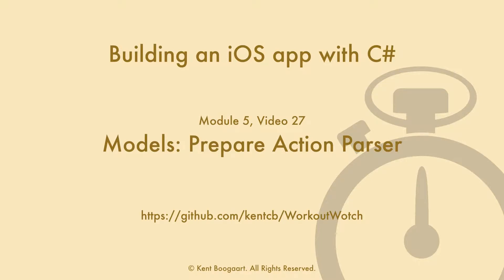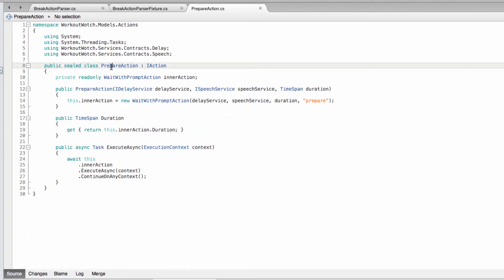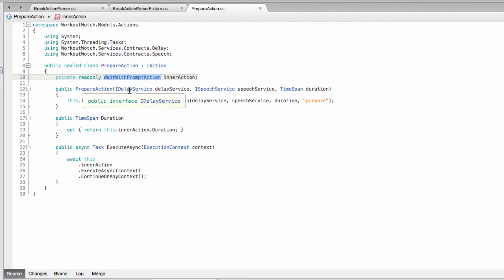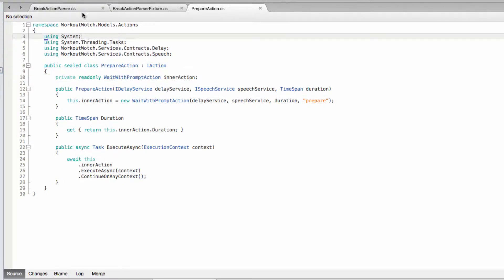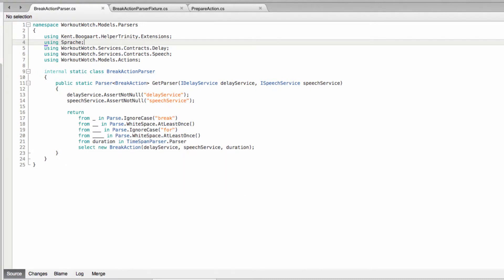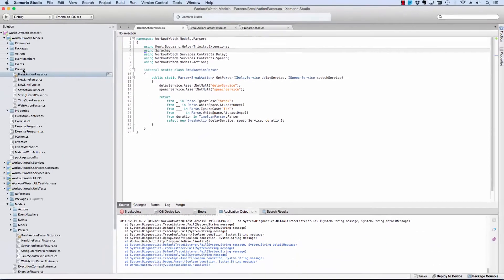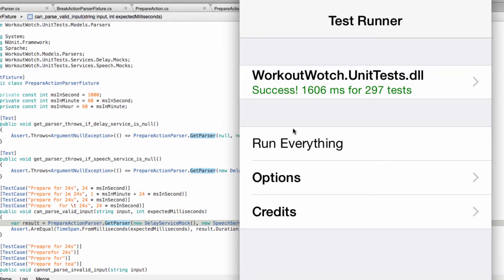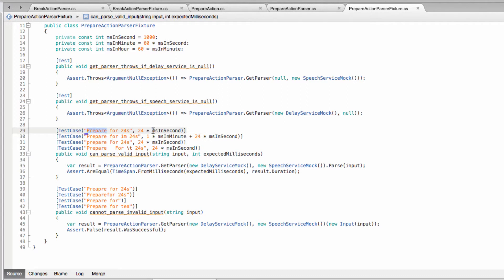Module 05, Video 27: Prepare Action Parser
NOTE: Since publishing this series, I have written a book on ReactiveUI.

A video from my series on building an iOS application with C#. In this video, I design and write the PrepareActionParser class in our model layer.